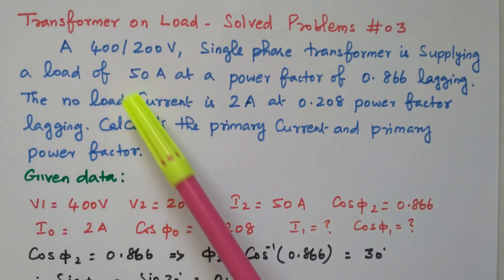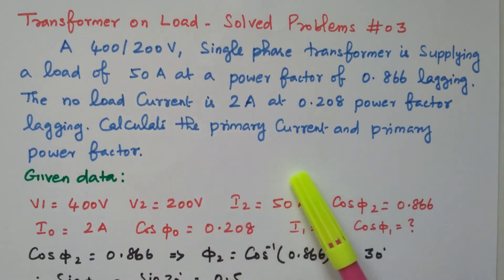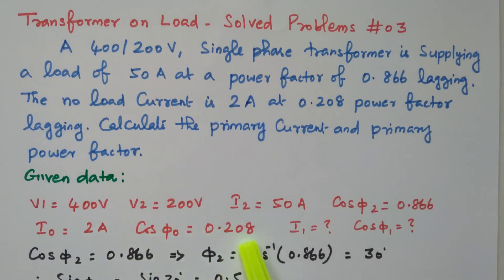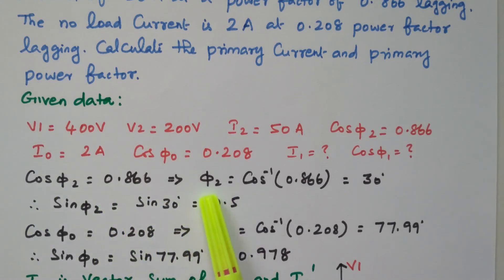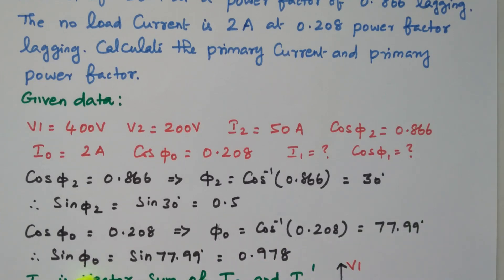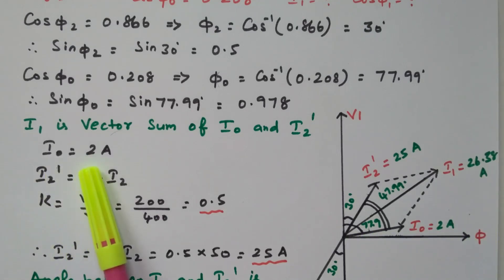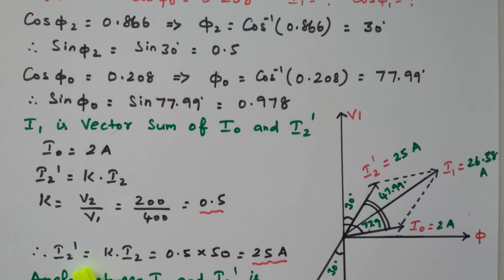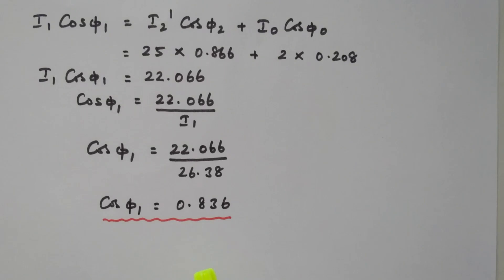19 Solved Problems #03 - Phasor Diagram of Transformer